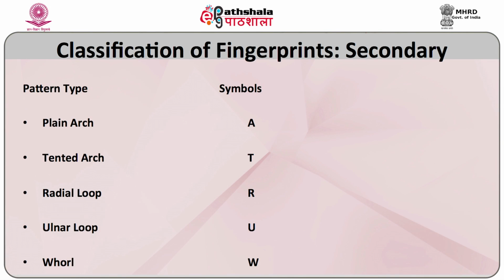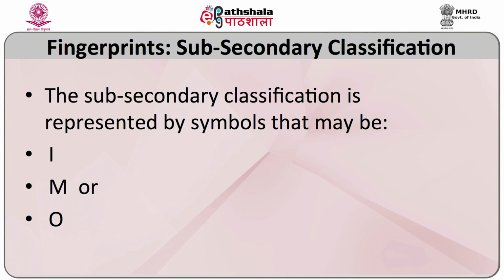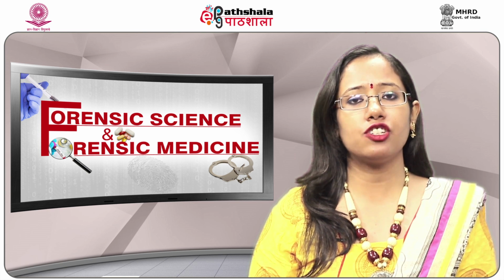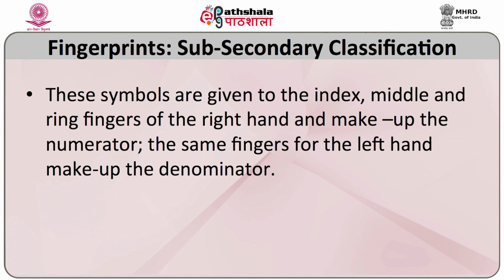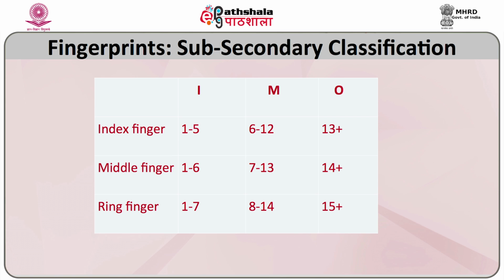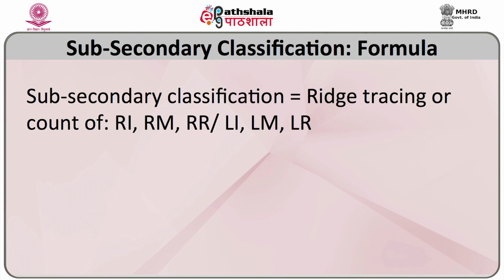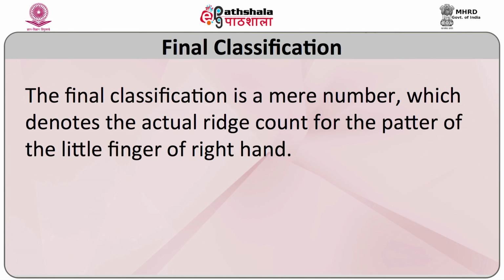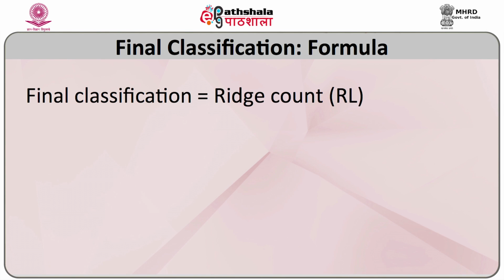Classification of Fingerprints Comparison of finger prints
Subject:Criminology
Paper: Forensic Science and Forensic Medicine